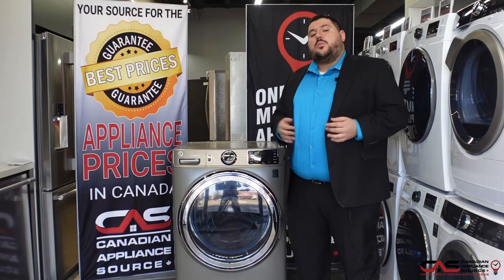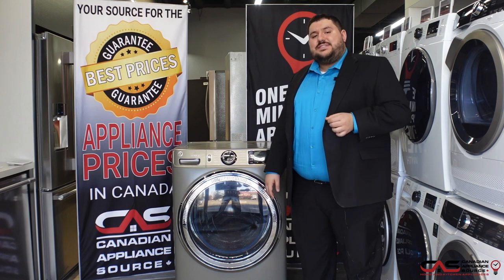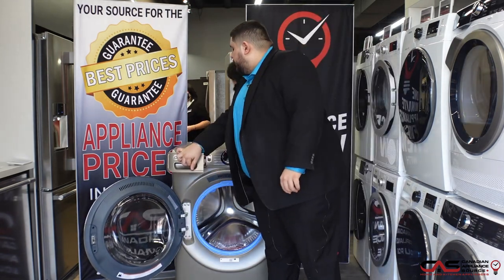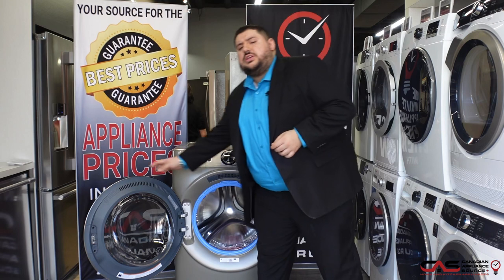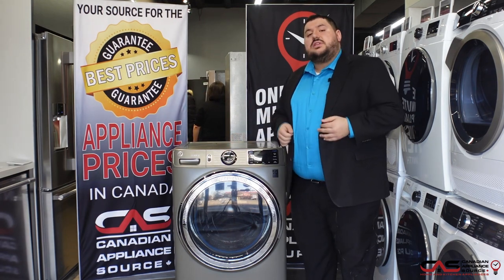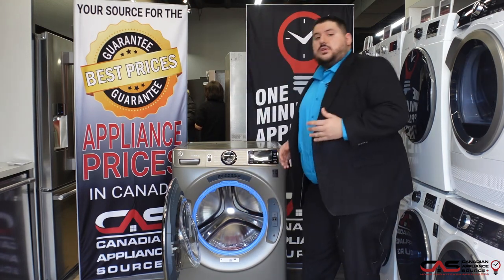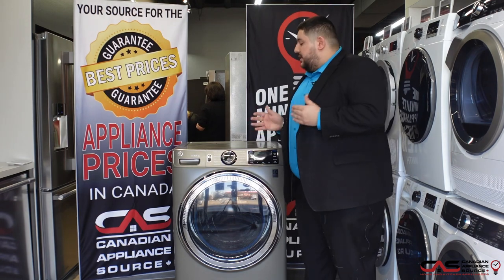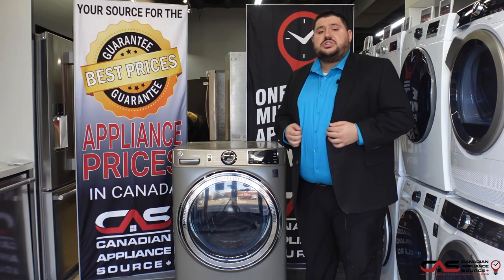GE GFW650SPNSN Washer Review - One Minute Info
GE GFW650SPNSN Front Load Washer, 28" Width, ENERGY STAR Certified, 5.5 cu. ft. Capacity, Steam Clean, 1300 RPM Washer Spin Speed, Stackable, 12 Wash Cycles, 5 Temperature Settings, Water Heater, Wifi Enabled, Satin Nickel colour is Brought to you by